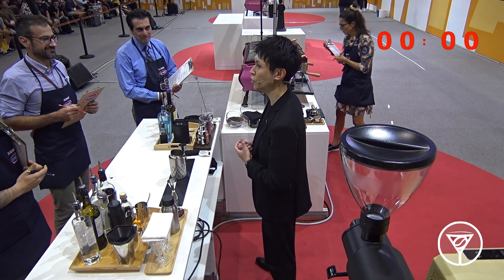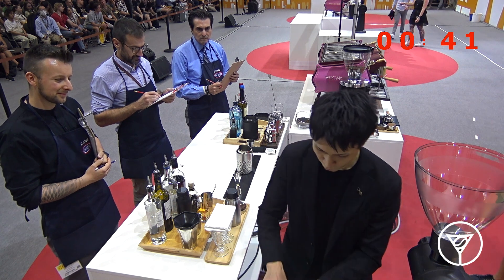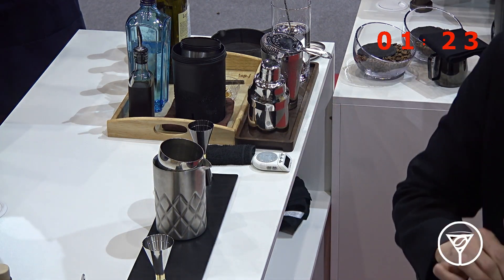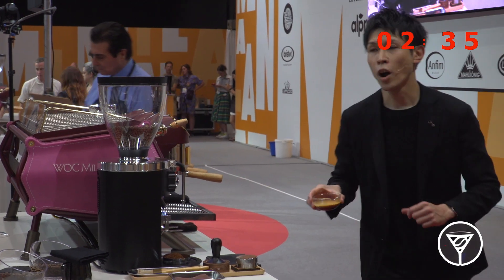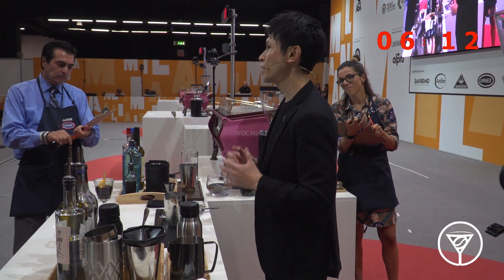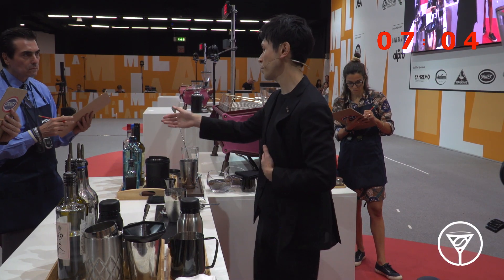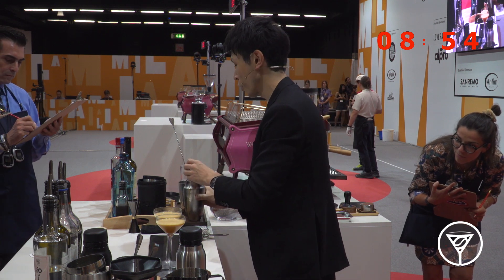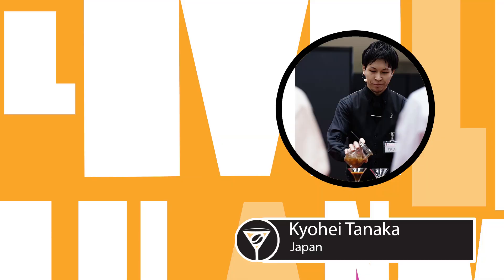Kyohei Tanaka, Japan — 2022 World Coffee in Good Spirits Championship: Round One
Kyohei Tanaka, Japan | Unlimited Coffee Bar